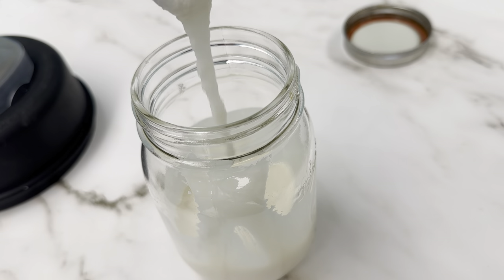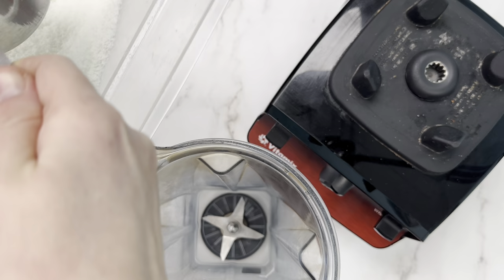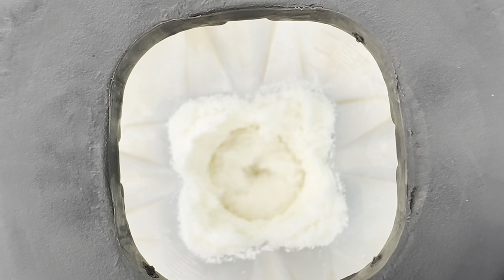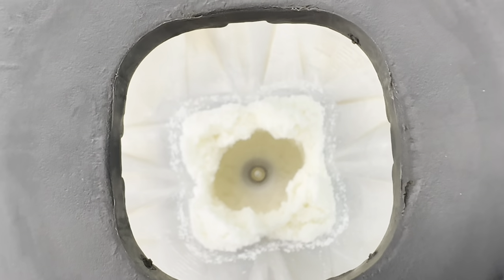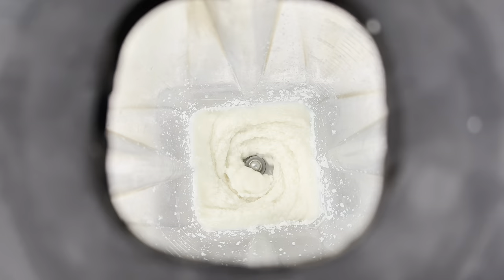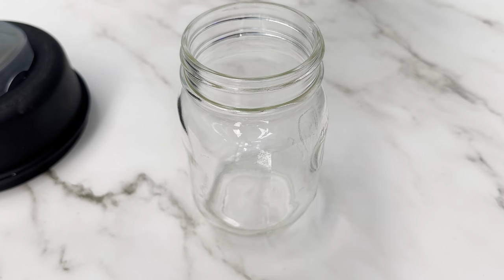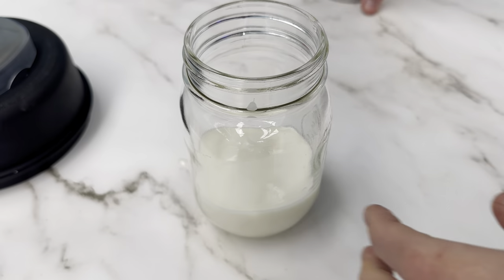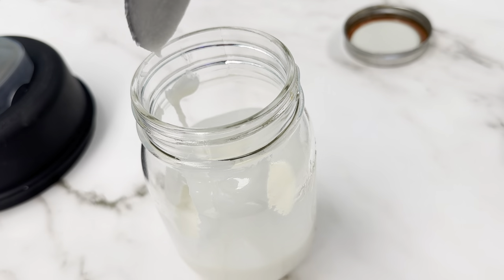How To Make Coconut Butter | Just 1 Ingredient!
Stop paying for expensive coconut manna and make your own at home in minutes with our homemade coconut butter recipe!

INGREDIENTS:
-2 or more cups of unsweetened dried coconut aka desiccated coconut
NOTE: Make sure it’s dried coconut, fresh will not work

EQUIPMENT:
-food processor, high speed blender,(or even your coffee grinder in small batches!)

STEPS:
-Add your coconut to your blender and blend until it starts to clump
-Stop and scrap sides as needed until it becomes liquidy
-Continue blending until desired consistency
NOTE: If it’s been blending a while but not releasing oils, you can help it by adding a small amount of coconut oil
-Transfer to a jar or other sealable container, and store at room temperature.
-You can also store it in the fridge but it will solidify and you’ll have to warm it before using each time.

🥥🫶Coconut We LOVE For This:

🇺🇸USA:
Yupik Organic Dried Coconut
Anthony’s Organic Shredded Coconut

4+ years ago I left my career in corporate pharma to open a gluten-free dairy-free paleo bakery to help others with autoimmune conditions & food restrictions. Come with us behind the scenes at our bakery, for gf/df recipes, product unboxings, and some visits to other bakeries.

My favourite 🇨🇦 products
Fav 🇺🇸 products